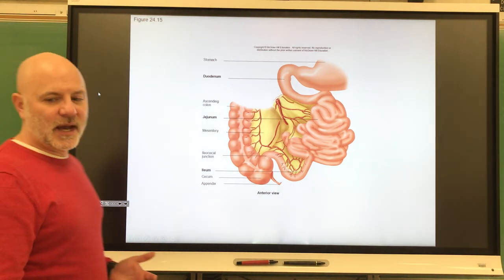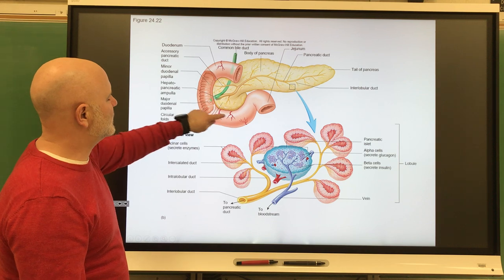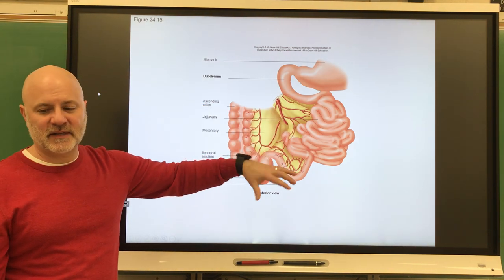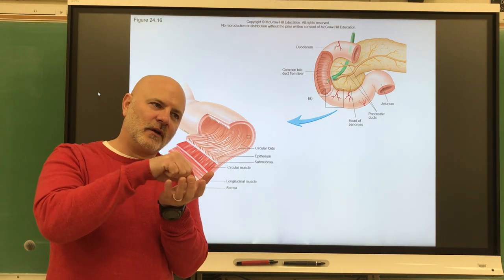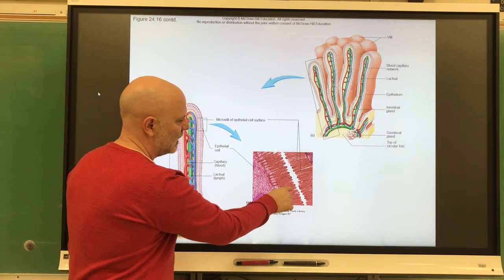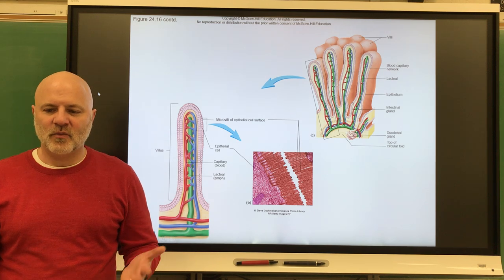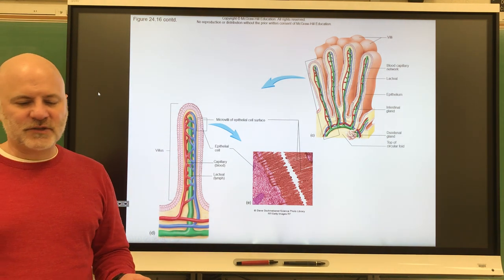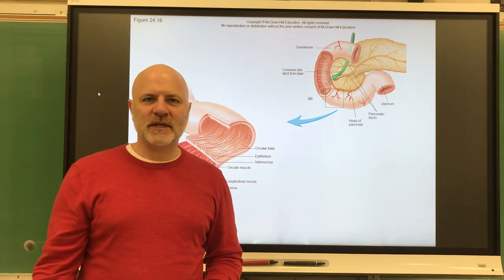158 Ch 24 part 5